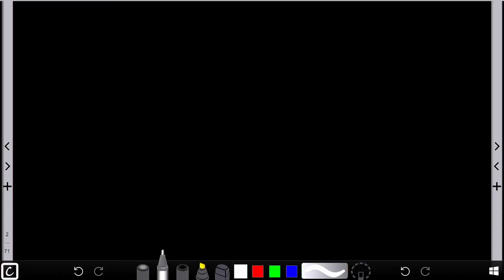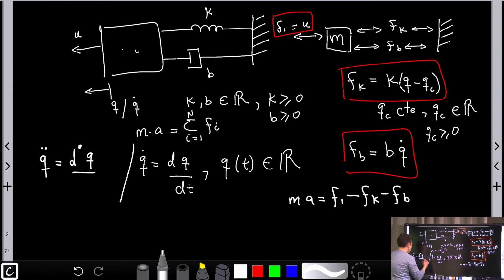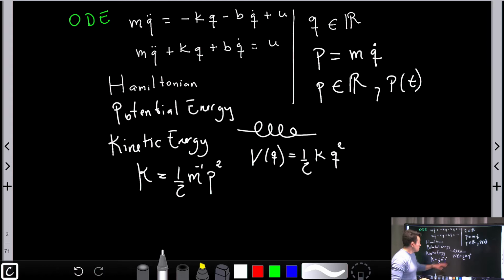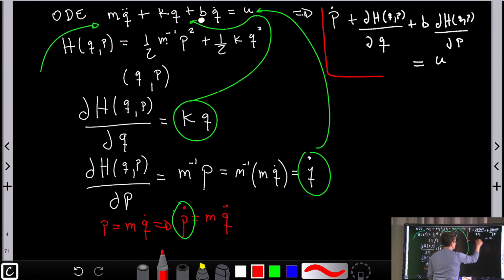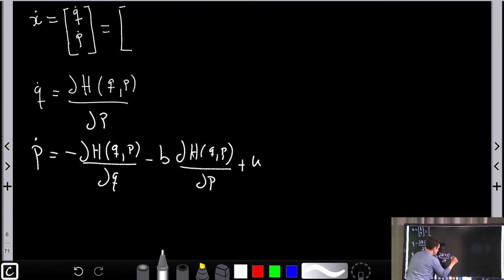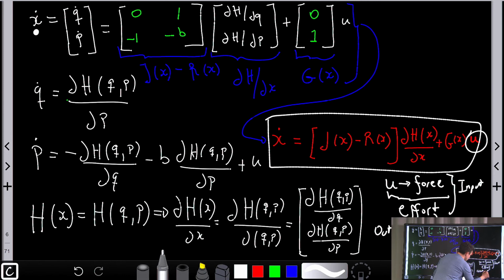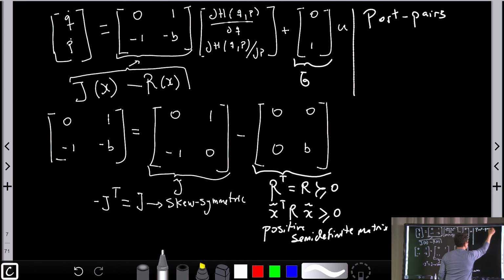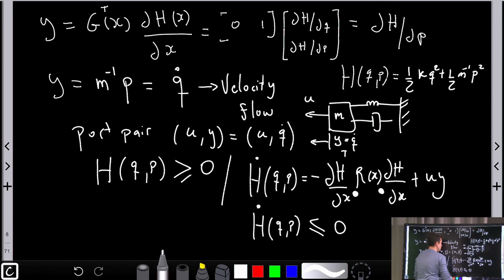An energy-based modeling approach to a simple mass-spring-damper system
Here, a energy-based modeling approach, more specifically, the port-Hamiltonian formalism, is applied to a simple mass-spring-damper system.

Faculty of Science and Engineering
University of Groningen
Groningen, the Netherlands.